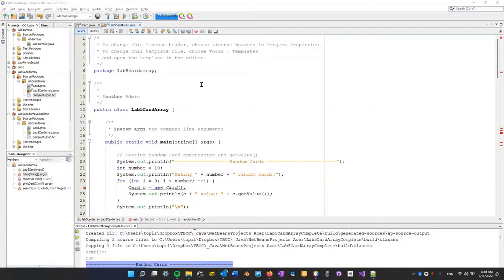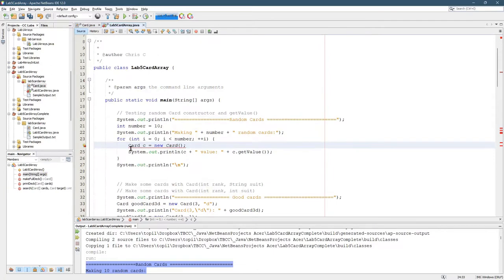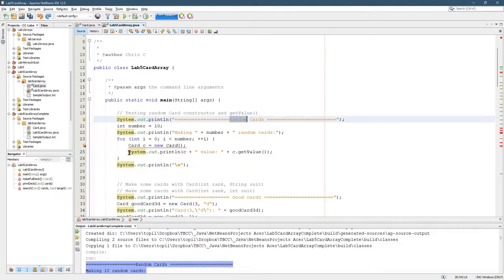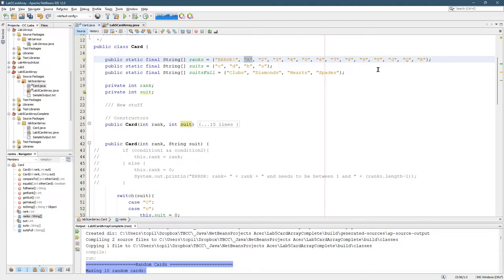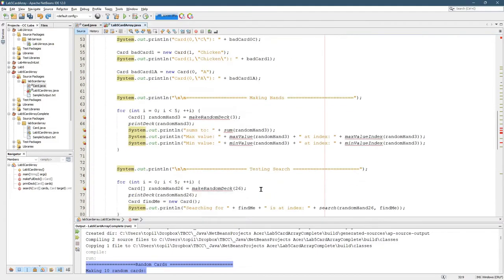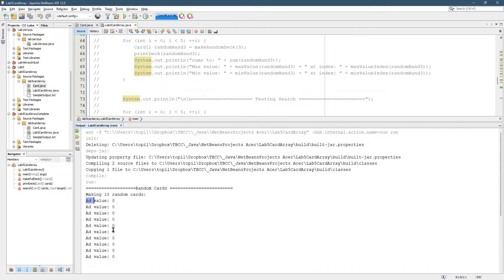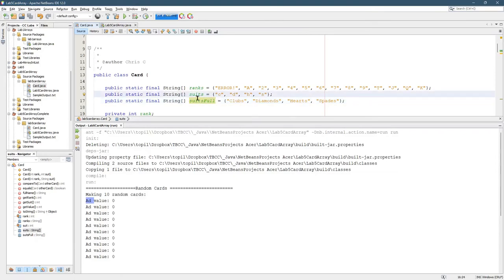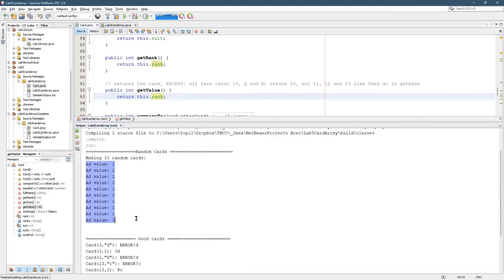CS161 Lab5 1 Setup